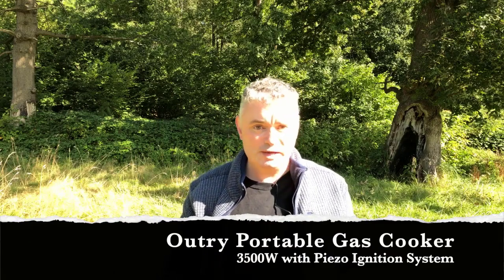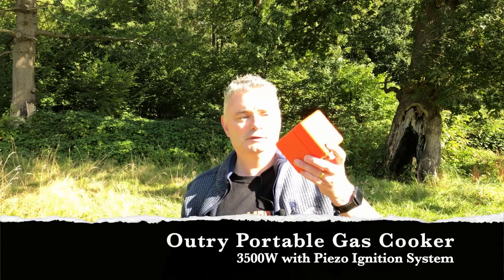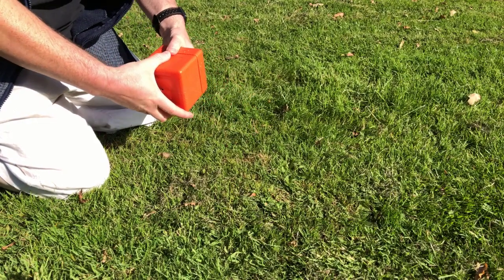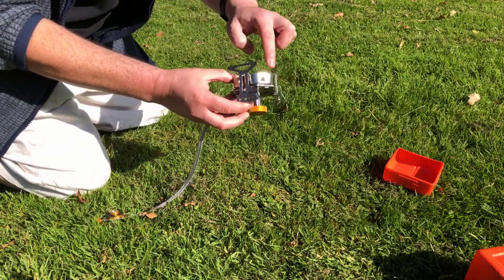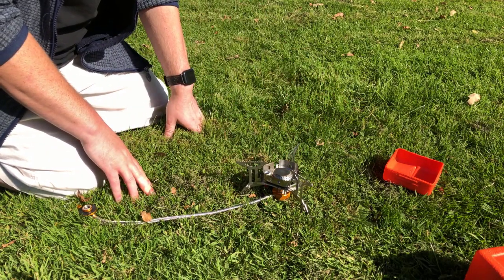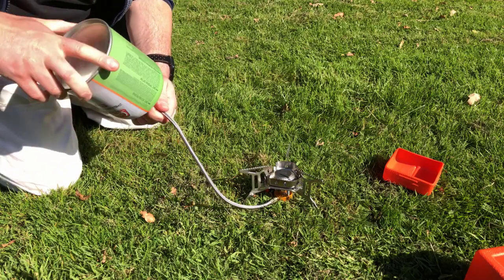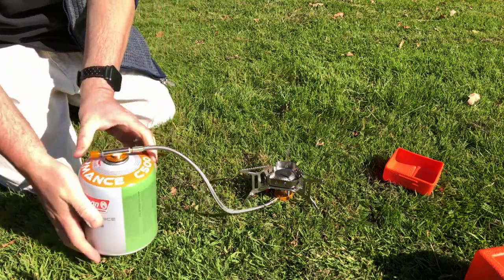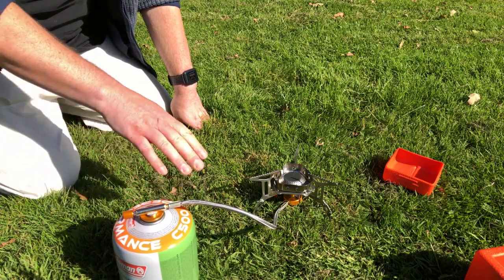Best Portable Gas Stove with 3500W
HOW DO I SELECT THE PERFECT CAMPING STOVE?